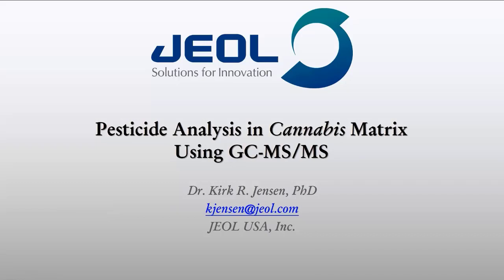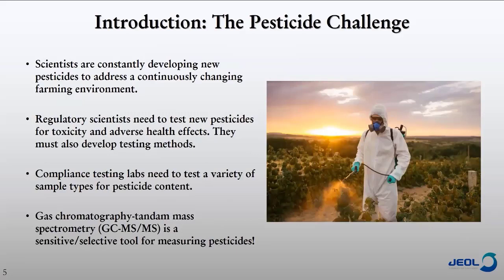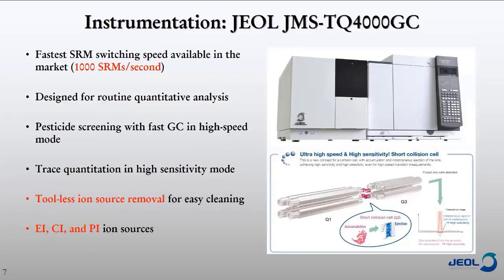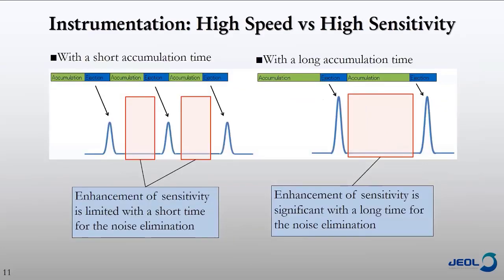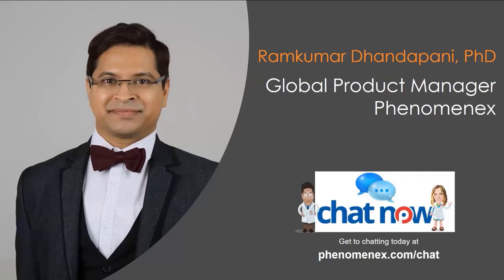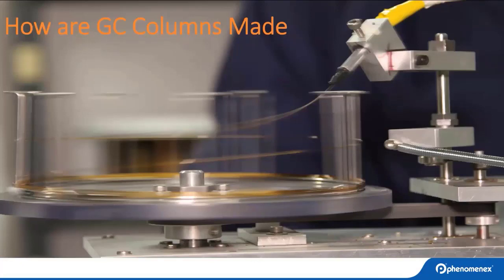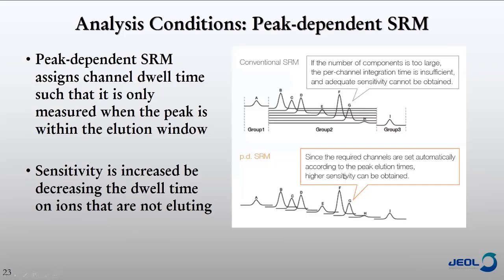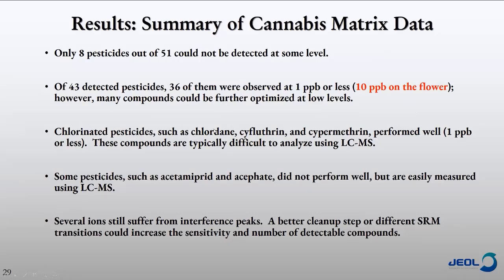Cannabis pesticide analysis using GC-MS/MS with JEOL & SCIEX | Cannabis Testing - Episode 2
As the commercial cannabis industry grows, so do the types of products available. The variety of cannabis products requiring pesticide and mycotoxin testing provides unique challenges for analytical chemists.

In part two of this four-part series on 𝗧𝗵𝗲 𝗔𝗻𝗮𝗹𝘆𝘁𝗶𝗰𝗮𝗹 𝗟𝗮𝗻𝗱𝘀𝗰𝗮𝗽𝗲 𝗼𝗳 𝗖𝗮𝗻𝗻𝗮𝗯𝗶𝘀 𝗧𝗲𝘀𝘁𝗶𝗻𝗴, guest speaker Dr. Kirk R. Jensen, Ph.D., Applications Chemist at JEOL USA, Inc., discusses some of the common issues faced when performing pesticide and mycotoxin testing, and outlines strategies to overcome these problems.

𝗔𝗱𝗱𝗶𝘁𝗶𝗼𝗻𝗮𝗹 𝗥𝗲𝘀𝗼𝘂𝗿𝗰𝗲𝘀
📄 "Fast pesticide analysis using low-pressure gas chromatography paired with a triple quadrupole mass spectrometer equipped with short collision cell technology," Wiley Analytical Science Vol. 36, Issue 8